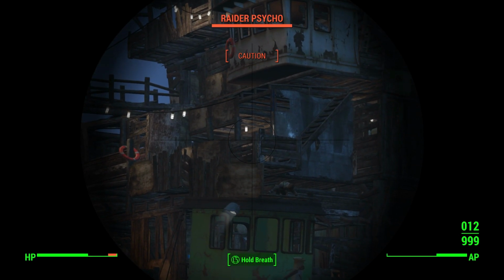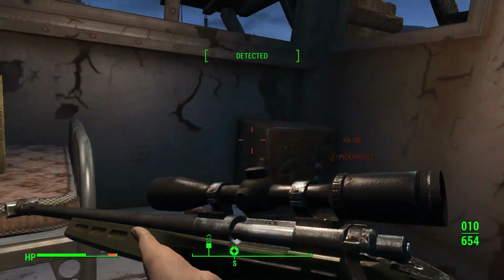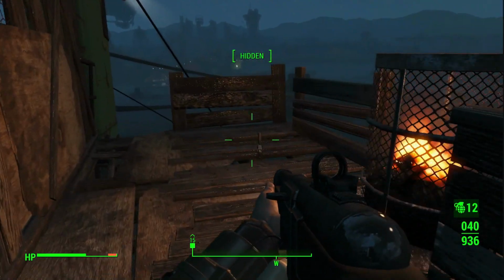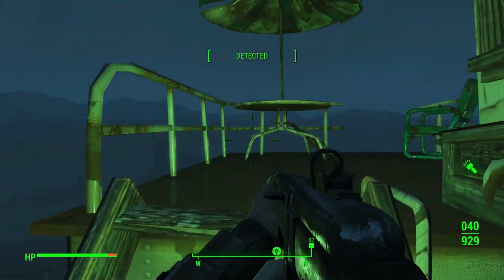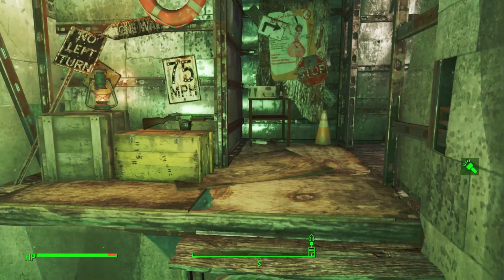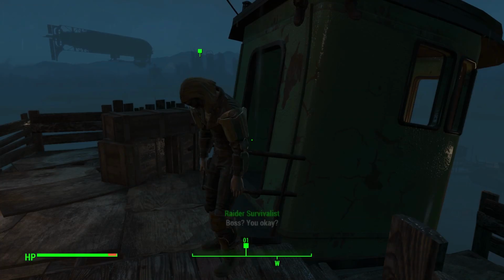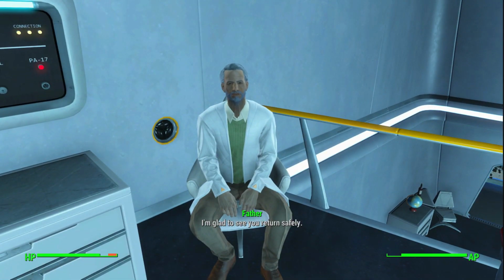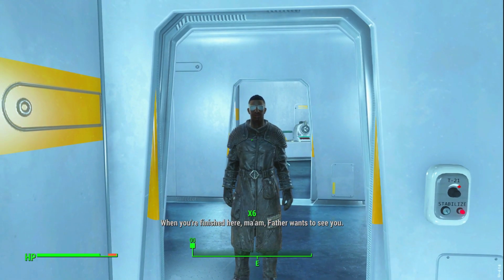Let's Play Fallout 4 With Mom- #57- Synth Retrieval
Let's get this rogue synth from the Libertalia!

Mod list:

Boston Airport Expanded + Normal Workbench- AlpineYJ
General Dave's Wasteland Walls- EvilViking13
STS All-In-One- 3lric
Minutemen Reskin and standalone by dales- bhk1990
Crimsonrider's Unique Furniture- Crimsonrider
No Build Limit- All DLC- StormLord
Settler Sandbox and AI Expansion- Omega356258
OCDecorator DLC- Ethreon
OCDecorator Static Loot- Ethreon
Nuka-Cola Display Racks- BlunderFury
Place Anywhere- registrator2000
Housekeeping-Scavaging Deluxe- robboten
Busy Settler Rugs- Despy
Busy Settlers- Despy
(OWR)Old World Tunes- Brandoman
ElvenBlossom's Items-  ElvenBlossom
Renovated Decorations- aesfocus
Do It Yourshelf-clutter for shelves and bookcases- dinozaurz
Settlement Management Software- matzman666
Unlimited Crafting Supplies Container- modsmodsmods
Everyone's Best Friend (Dogmeat + companion at same time- Valdacil
Unofficial Fallout 4 Patch- Arthmoor
Creative Clutter Vanilla- Crayonkit
Creative Clutter All DLC- Crayonkit
Dino's Decorations-clutter arrangements for your settlements- dinozaurz

Creation Club Add-ons:

Armor Paint Jobs Brotherhood of Steel
Captain Cosmos
Coffee and Donuts Workshop Pack
Handmade Shotgun
Home Decor Workshop Pack
Power Armor Paint Job- aquatic camo, chrome,onyx,swamp camo,white
Horse Power Armor
Modern Furniture Workshop Pack
Morgans Space Suit (only cuz it was free lol)
Pip-Boy Paint Job- aquatic camo,chrome,desert camo,nuka-cola,nuka-cola quantum,onyx,swamp camo,white
Tunnel Snakes Rule!
Weapon Paint Job- brotherhood of steel, gunners, hot rod red flames